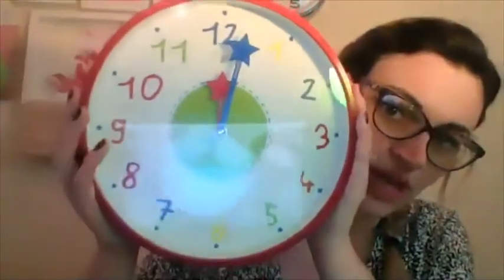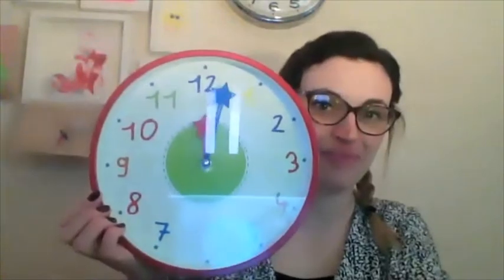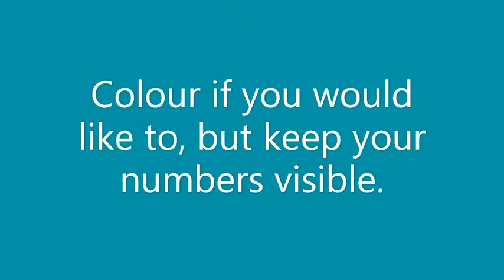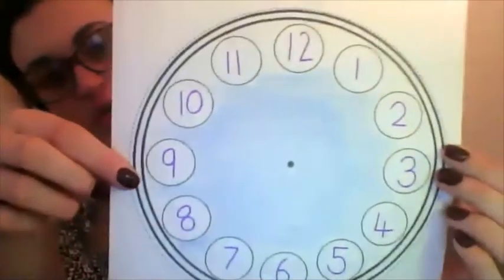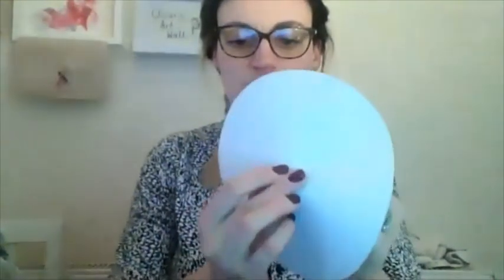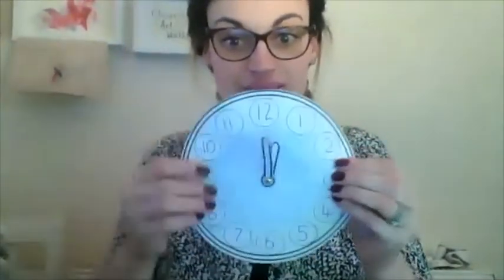Friday 22nd January 2021 - Power Maths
Today we make a clock!